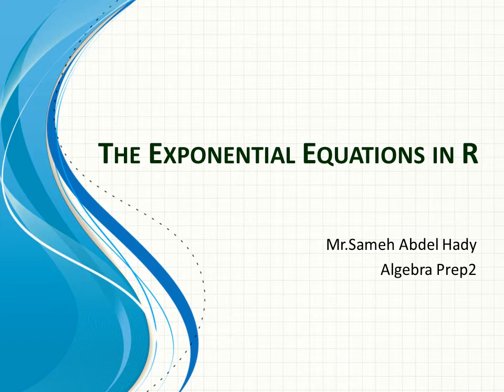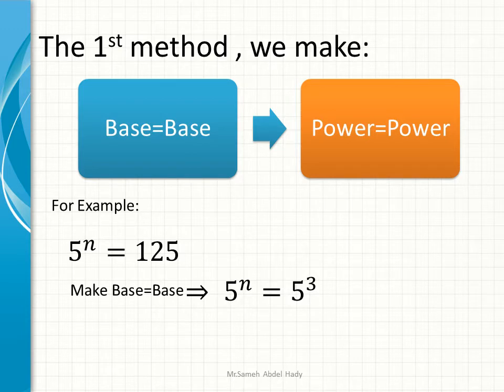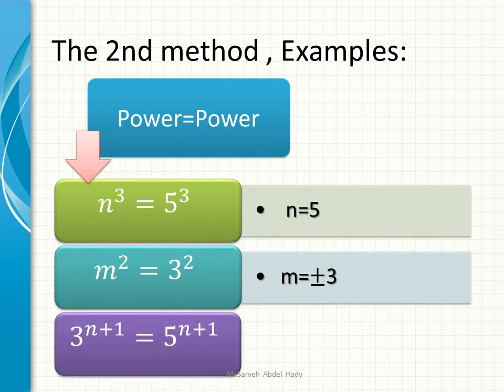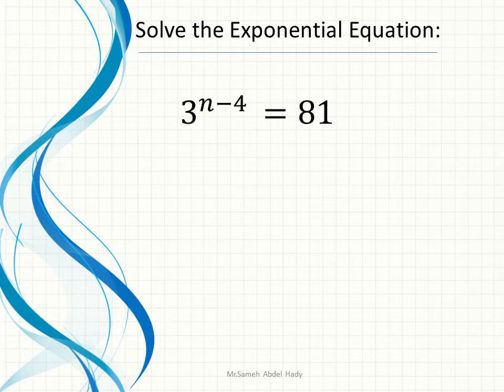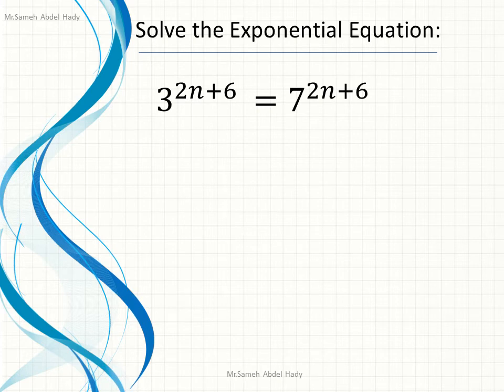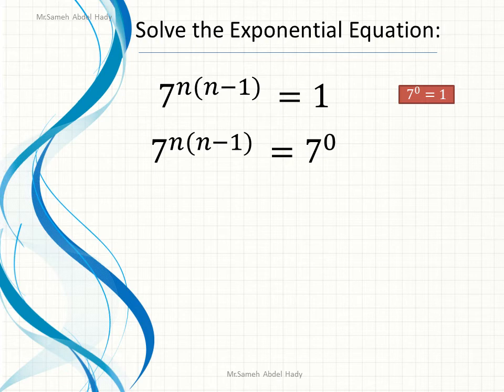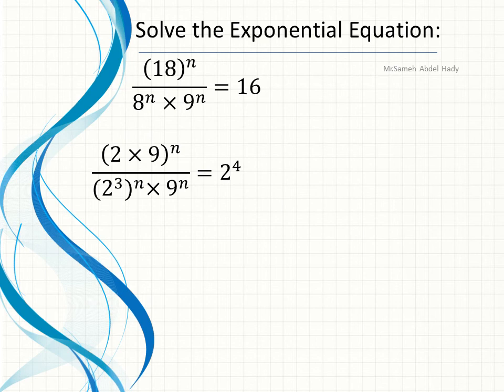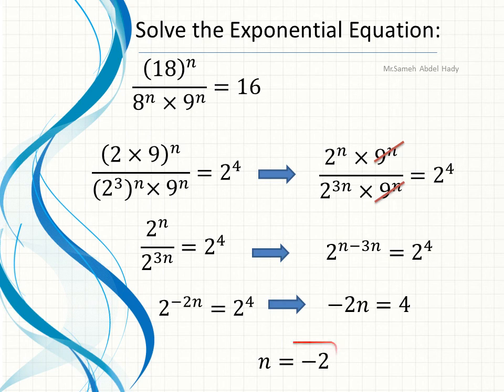The Exponential Equations in R